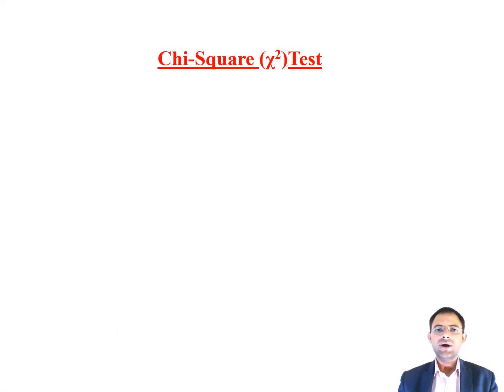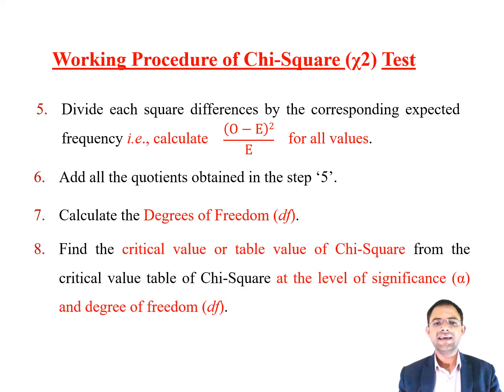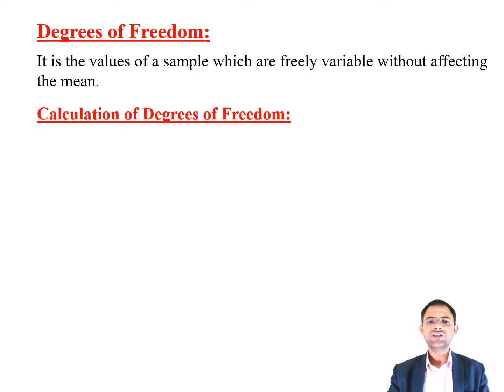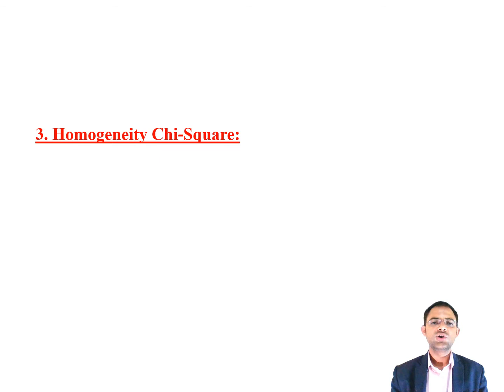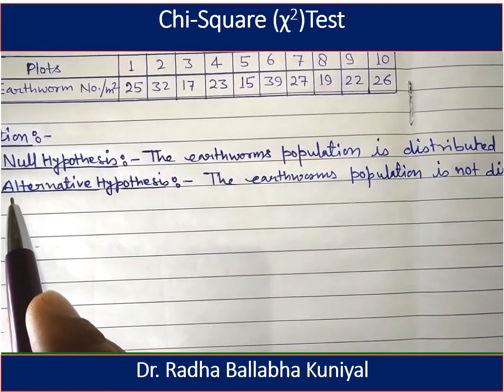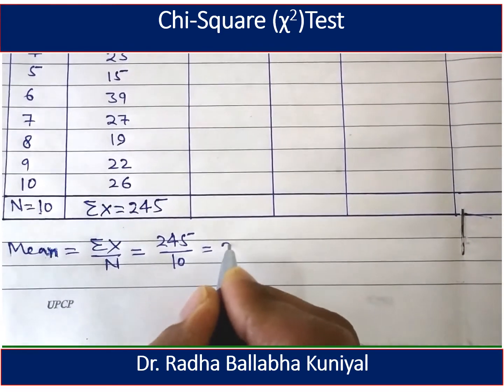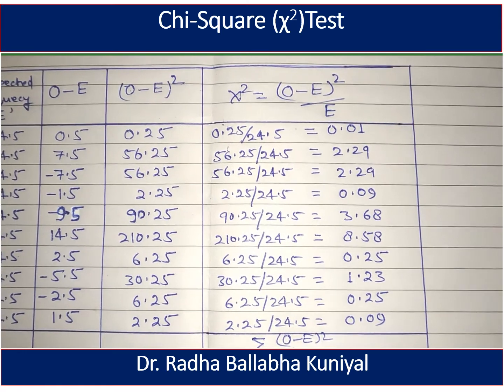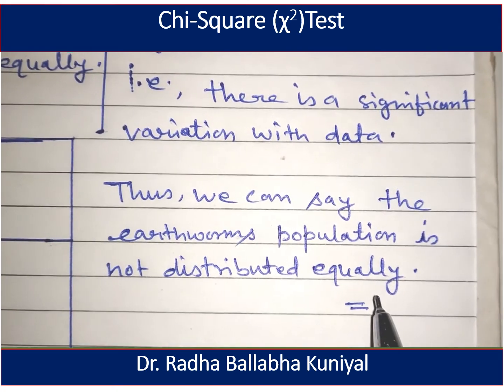Chi Square Test (Statistical tool, Biostatistics, statistics)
Chi Square Test: Test of Hypothesis (Null Hypothesis and Alternative Hypothesis), Degrees of Freedom, Level of Significance, Critical value of Chi Square and Goodness of fit